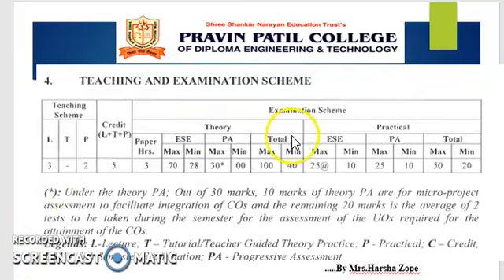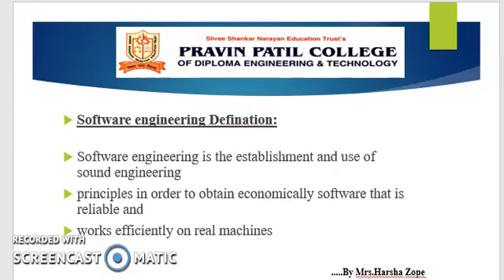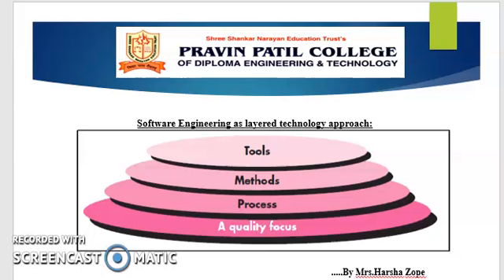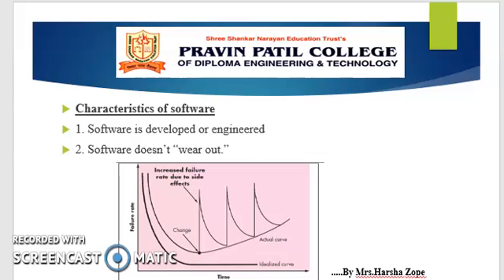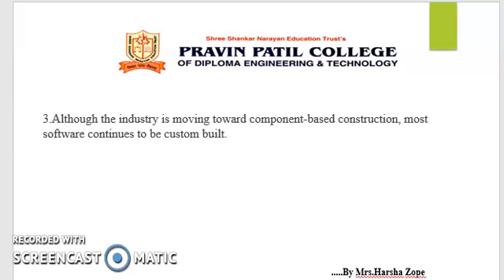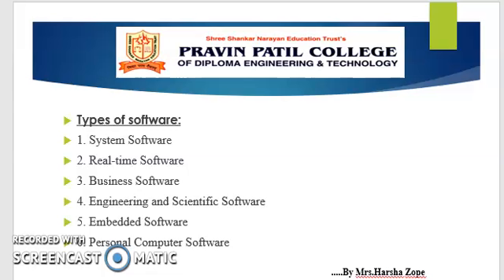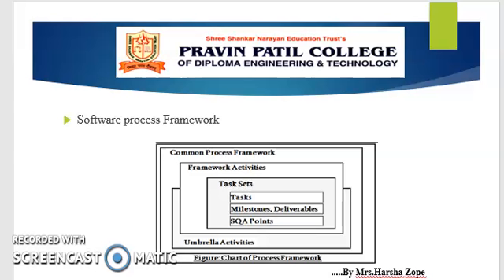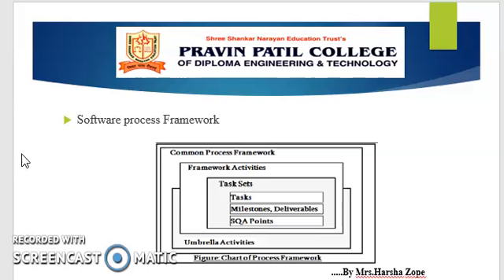SE CH1 VIDEO1